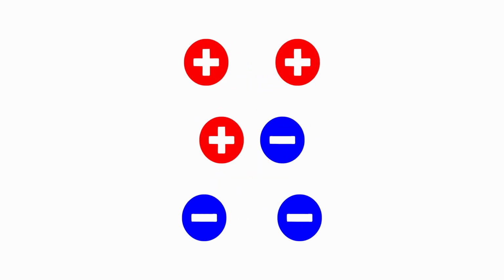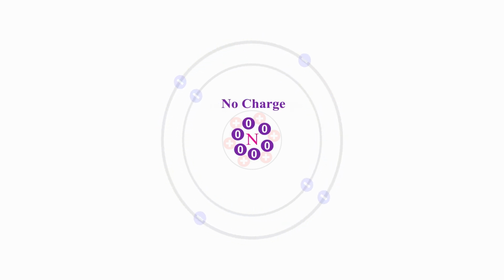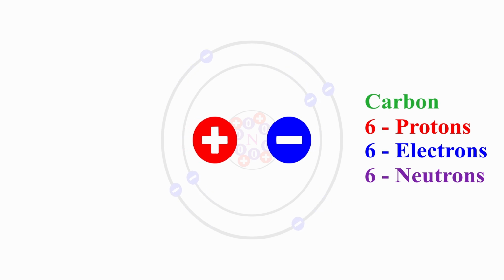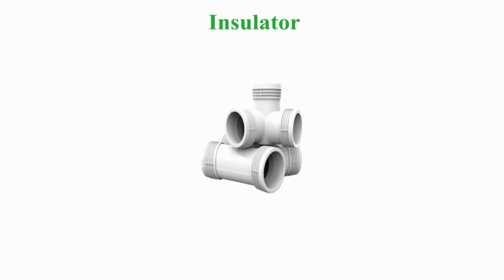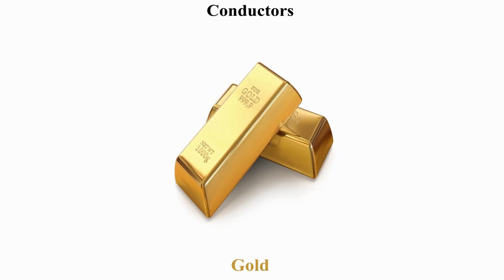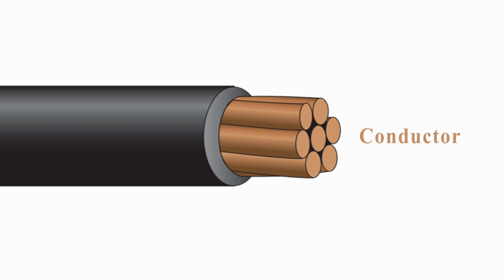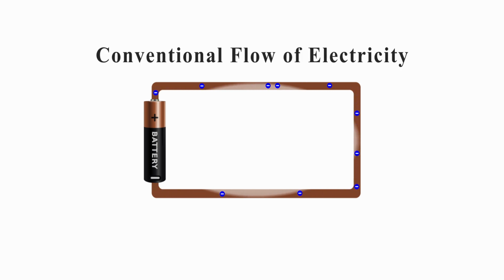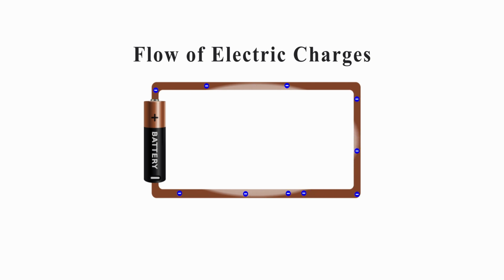How Electricity Works and What is electric charge | Atoms to Power | Electronics Basics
Learn the basics of electricity and electronics in just 5 minutes with this concise and informative video. Whether you're a beginner looking to start with diy electronics or an experienced enthusiast working on arduino projects, understanding the fundamentals of electricity is crucial. This video explains what electricity is, why it's important, and how it works, covering simple atom structure and circuits. If you're looking to learn electronics and want to start with the basics, this video is perfect for you. With a focus on electronics basics and tech diy, you'll gain a solid understanding of how to work with electricity and start building your own projects. By the end of this video, you'll have a solid grasp of electricity explained in a way that's easy to understand, making it perfect for those new to the world of electronics and looking to learn electronics from scratch.